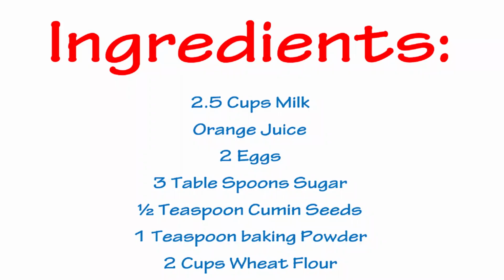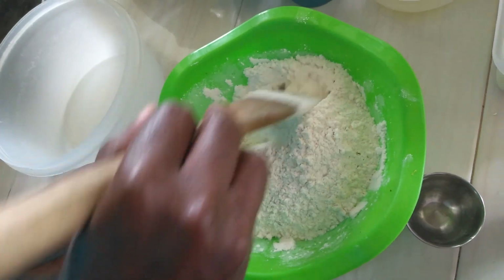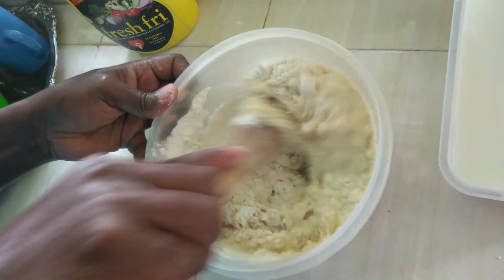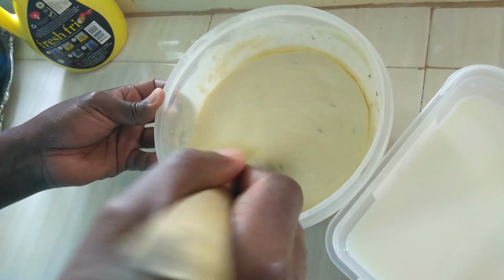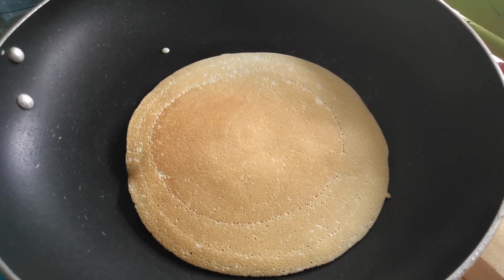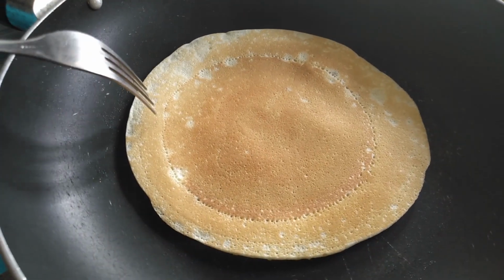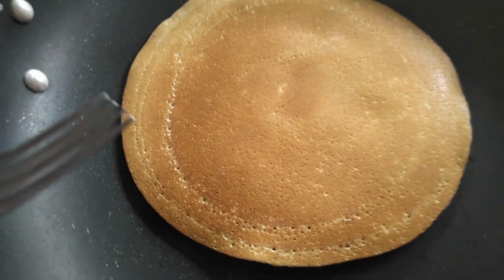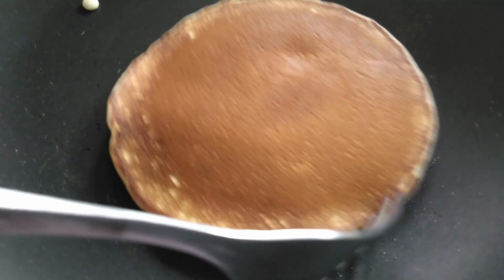AMAZING PANCAKES from KOKIS KITCHEN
In this video,I have chosen to share my cooking experience through the making of pancakes.
Here's how to make fluffy flavored pancakes at home.

Ingredients:
2.5 Cups Milk
Orange Juice
2 Eggs
3 Table Spoons Sugar
½ Teaspoon Cumin Seeds
1 Teaspoon baking Powder
2 Cups Wheat Flour